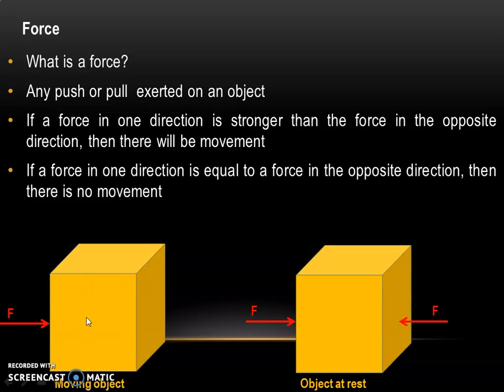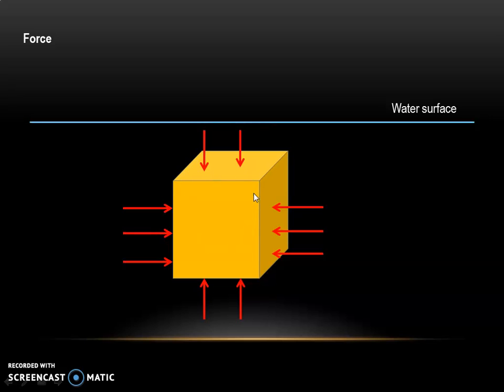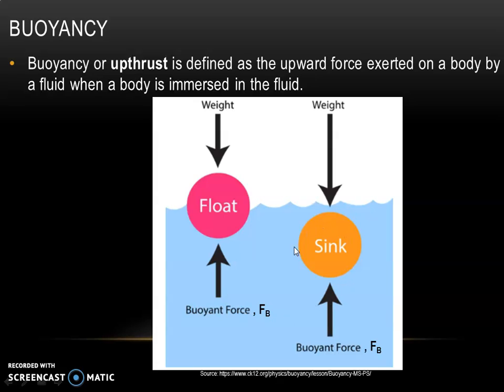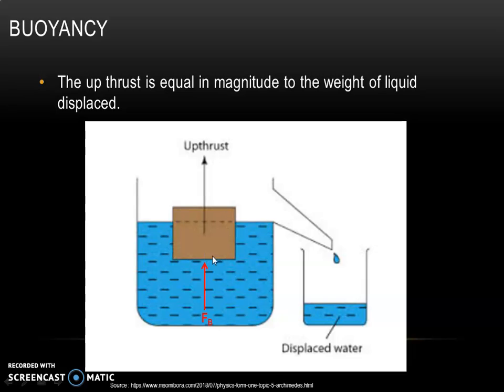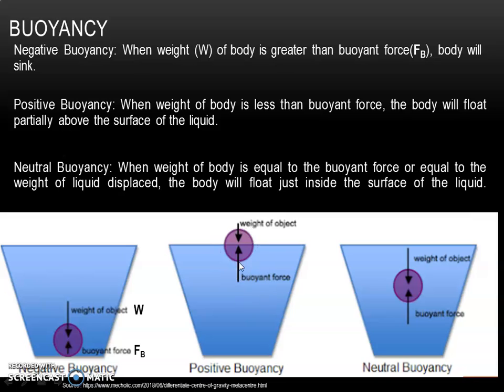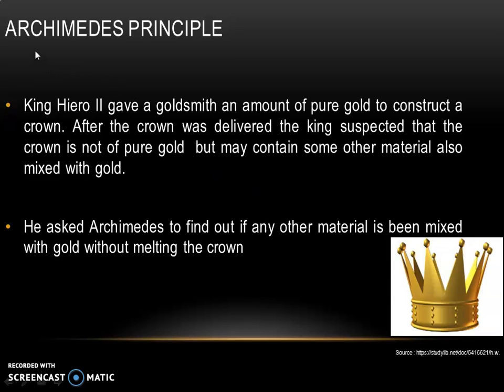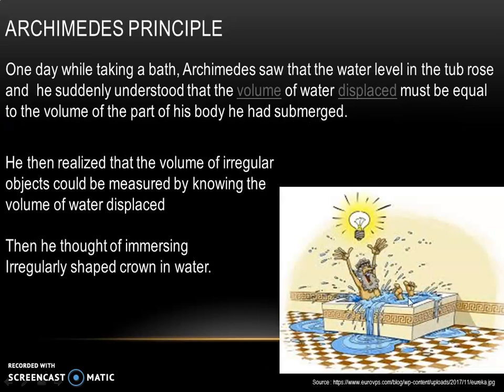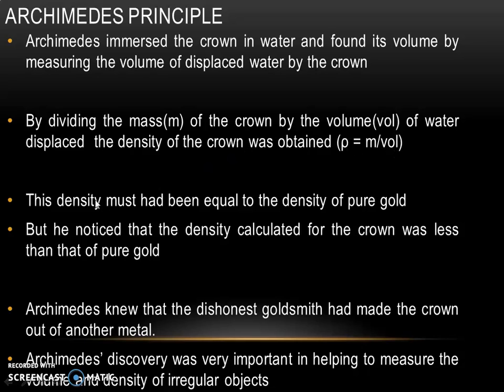Lecture 30 Buoyancy Archimedes principle